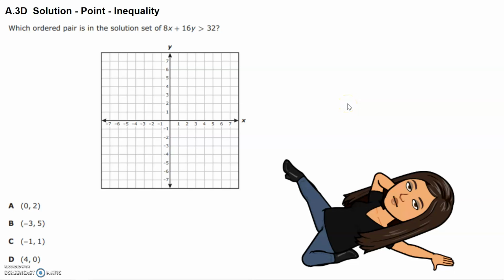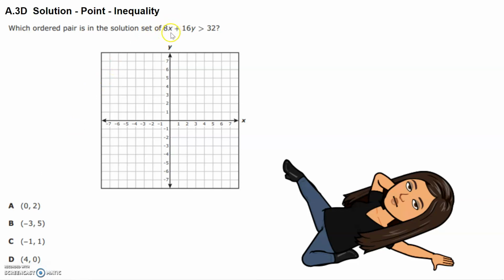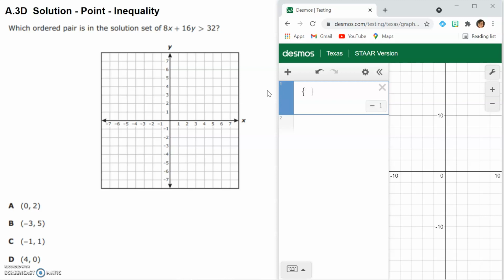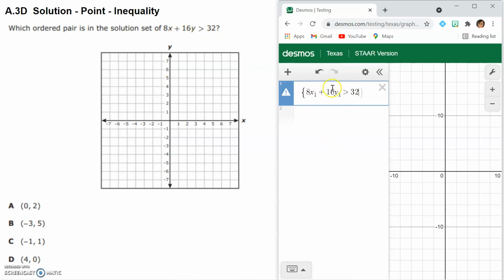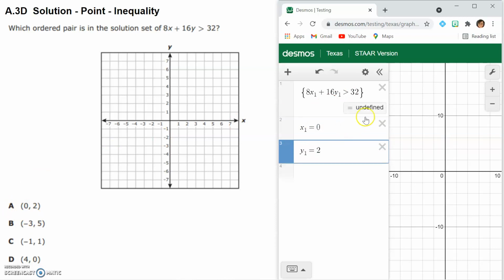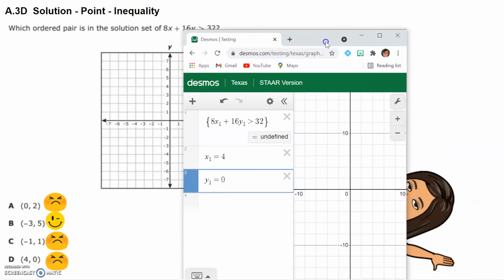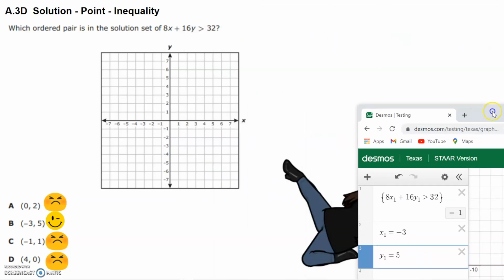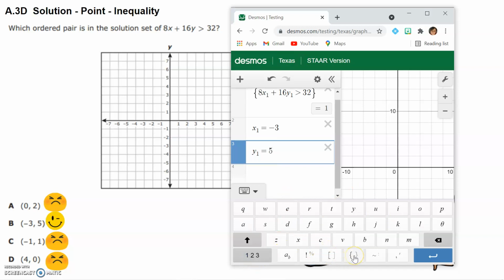A.3D 2021 Point Solution